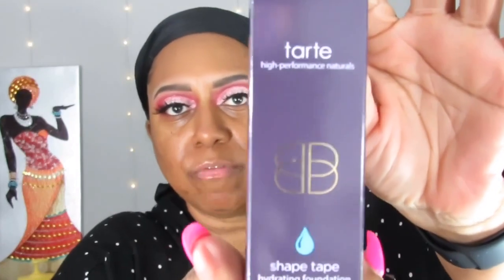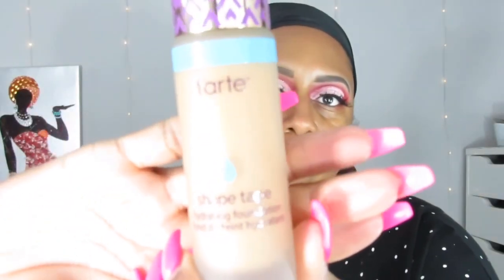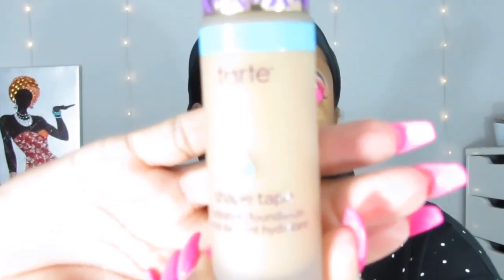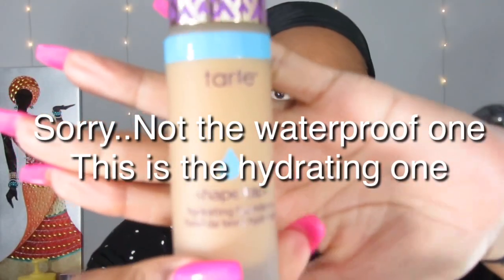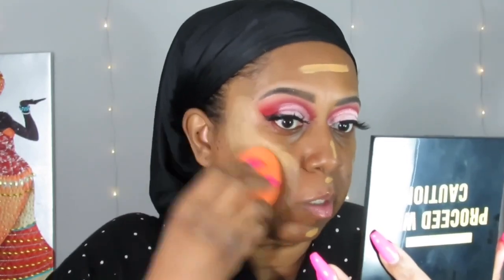First Impression Friday | Tarte Shape Tape Hydrating Foundation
Hiiiii Luvs. Today's video is a First Impression Friday review of Tarte Shape Tape Hydrating Foundation. Is it really good for dry skin or nah?

click the link below ⤵⤵ code already applied or type in code simplytaneica at checkout